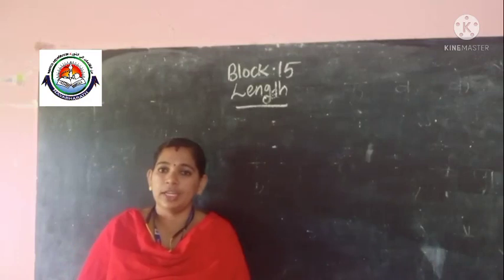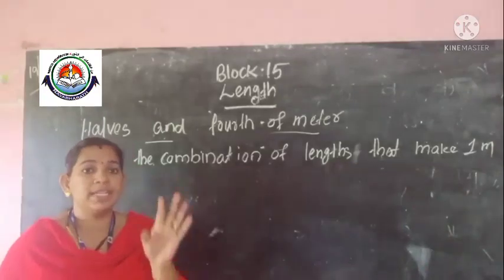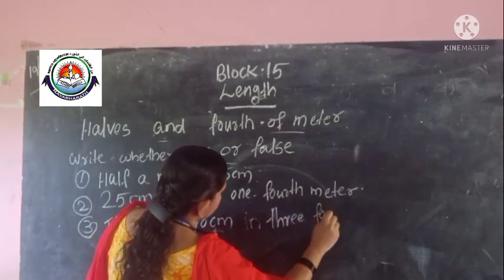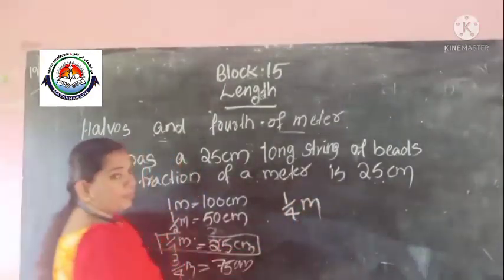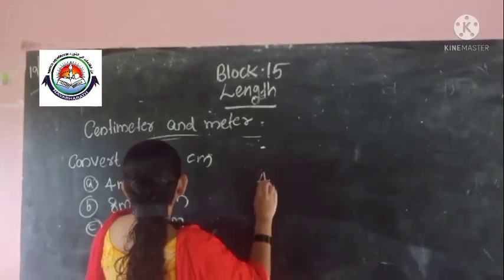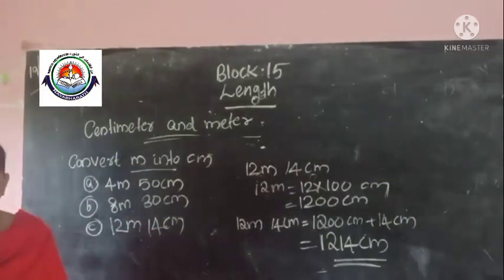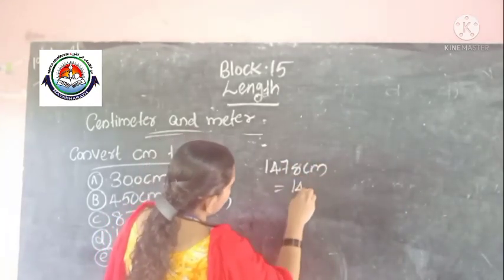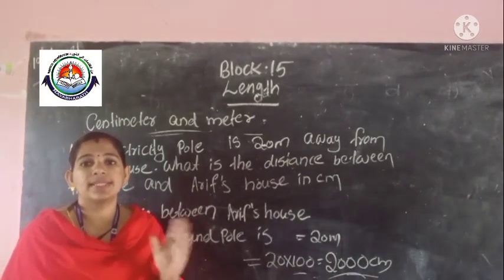maths 4th std block 15(LP1-2)